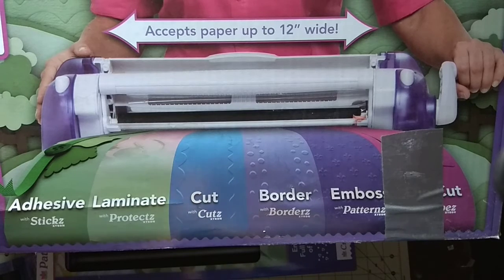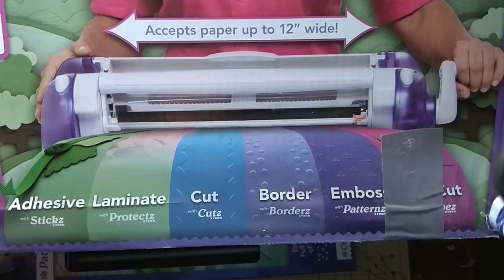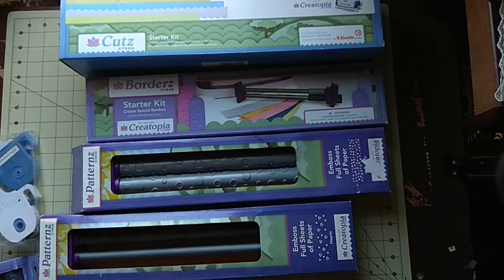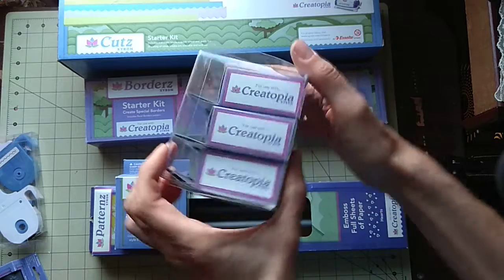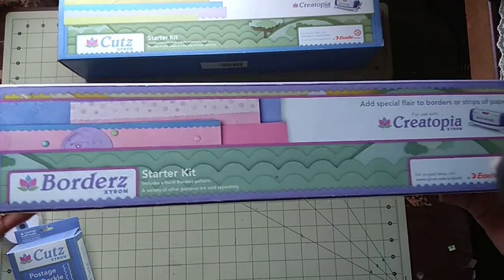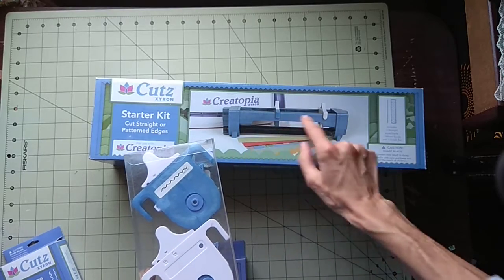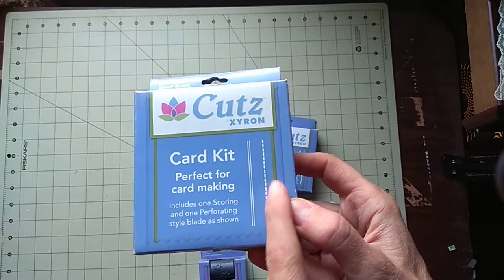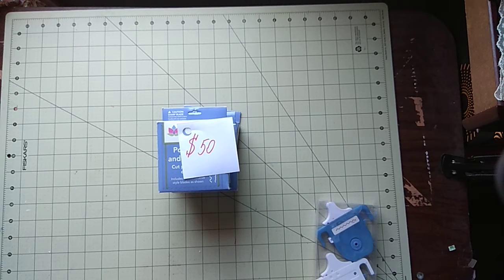destash #1. Creatopia machine + goodies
Destash #1.Creatopia + Goodies. $50 + shipping